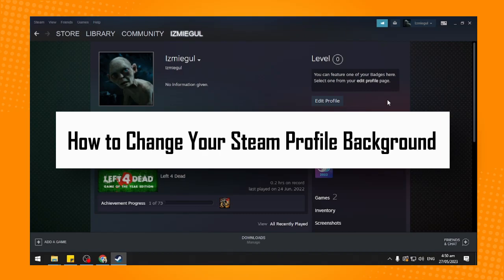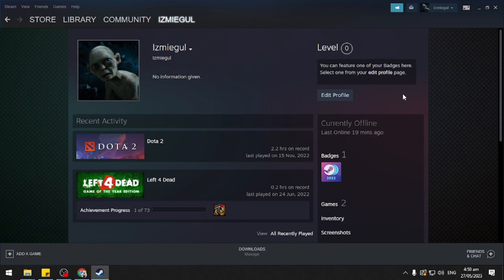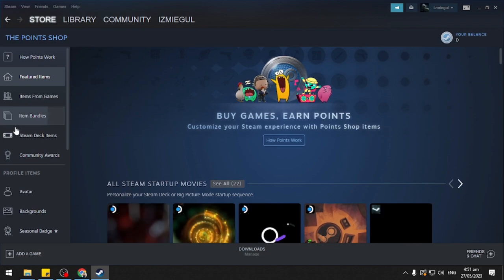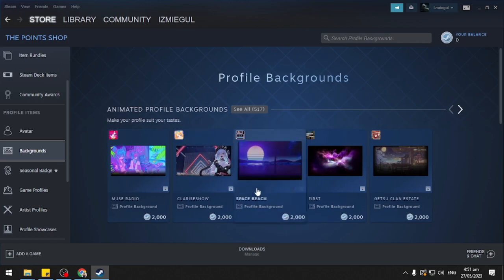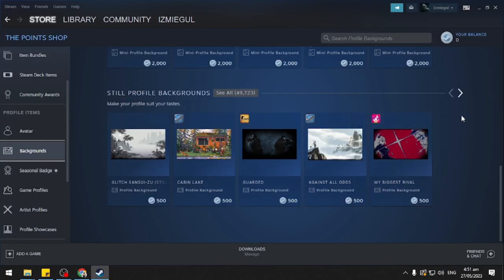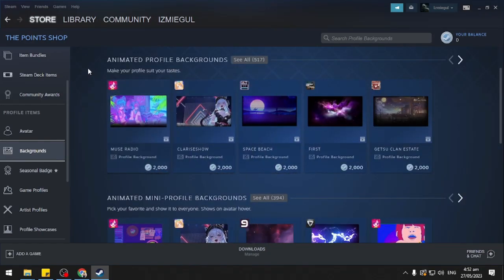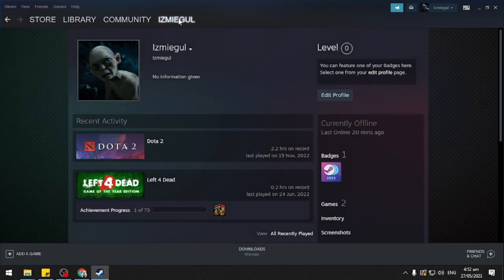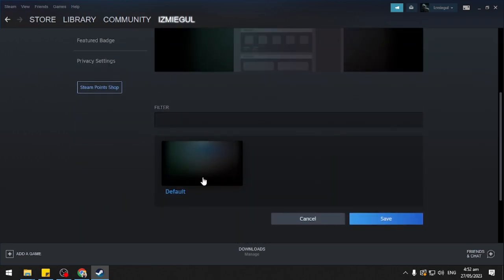How to Change Your Steam Profile Background (2023)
Learn‎‎‏‏‎ ‎How to Change Your Steam Profile Background

In this video I will show you‏‏‎ ‎how to change your steam profile background